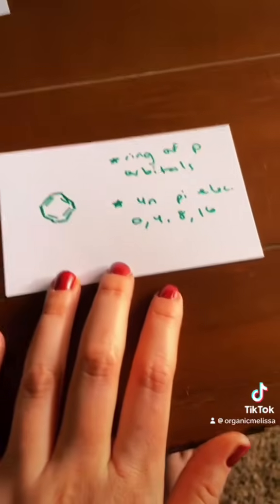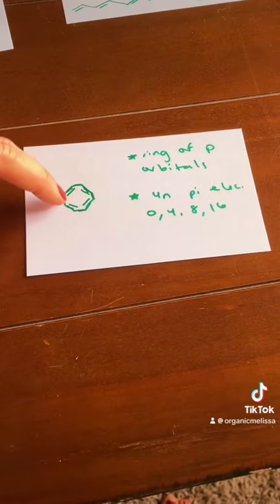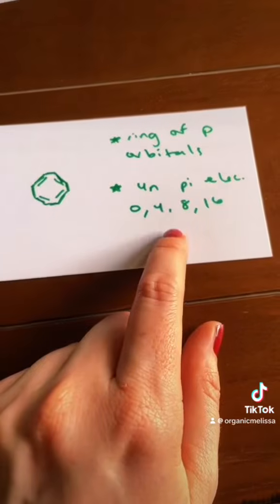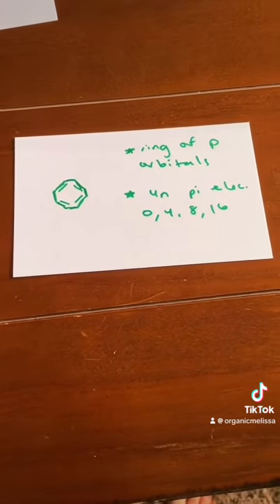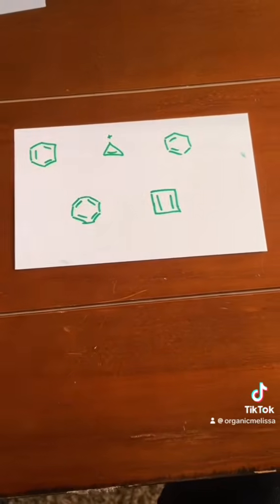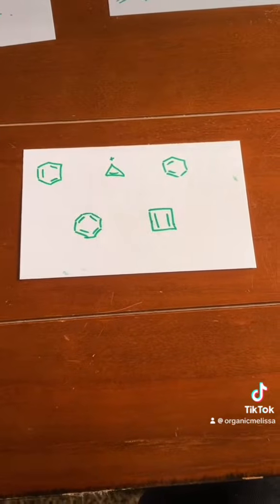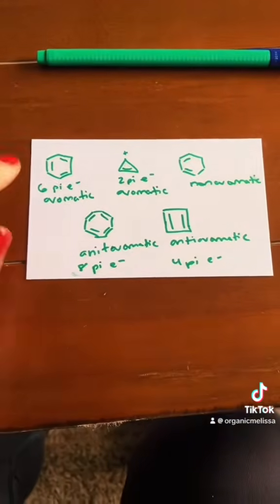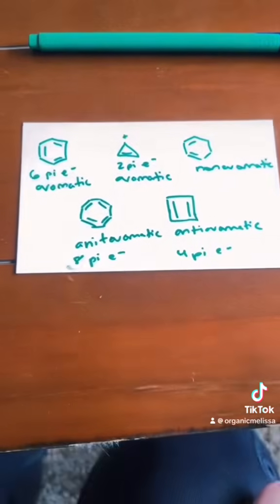What are antiaromatic rings? Ochem 2 mini lecture/final exam review